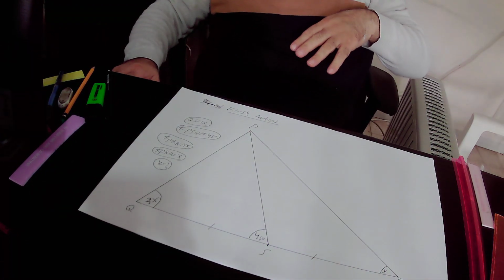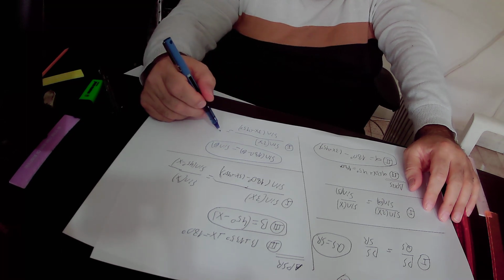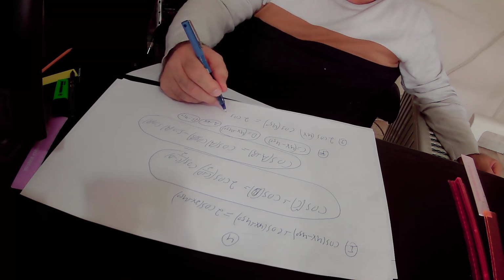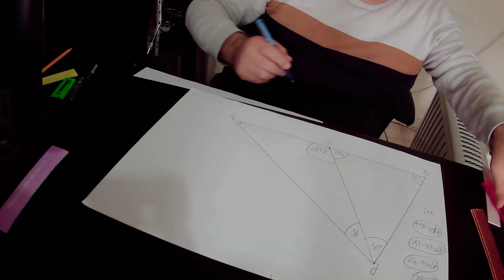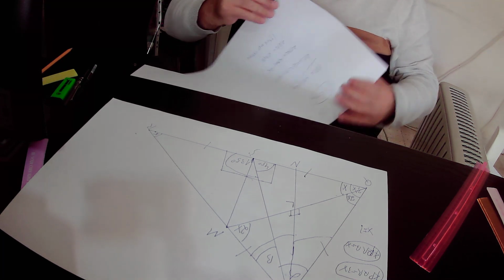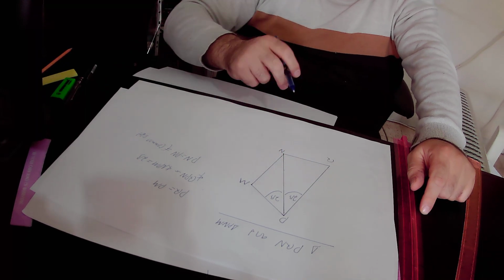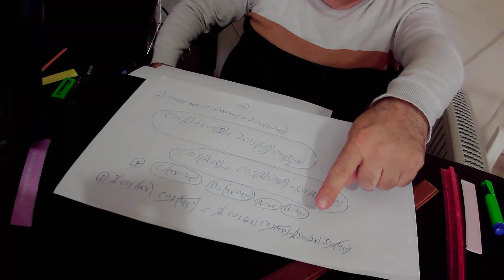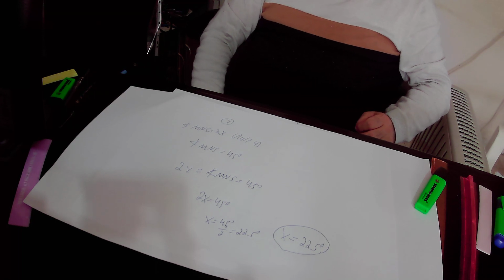FIND THE VALUE OF ANGLE X